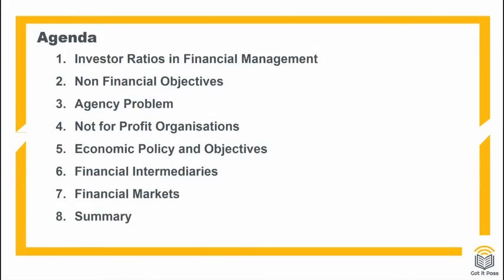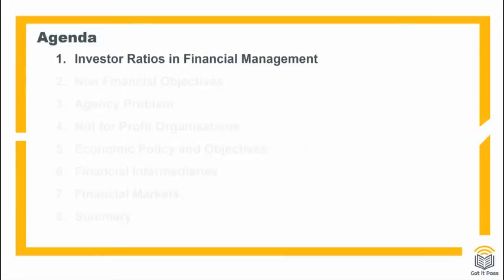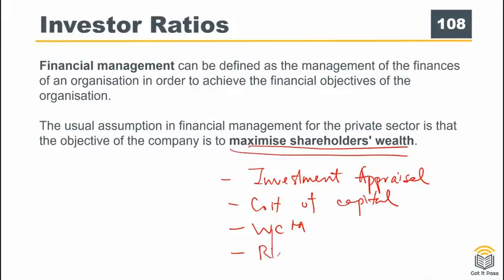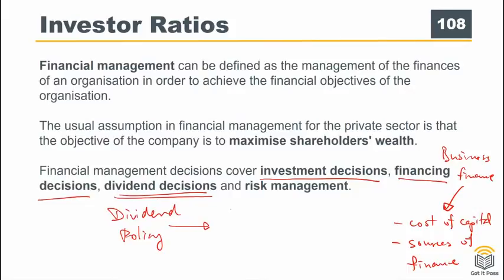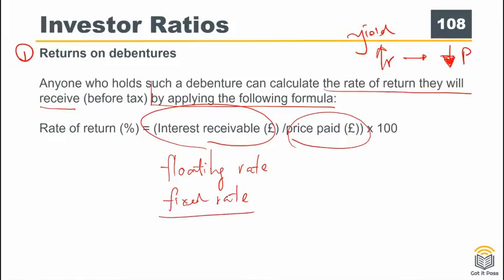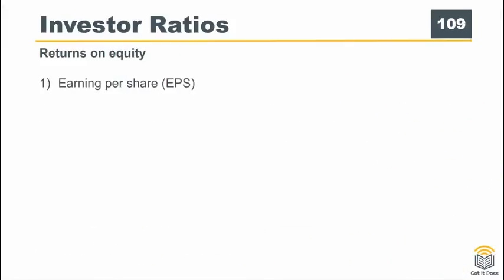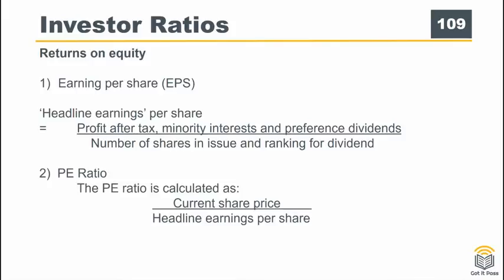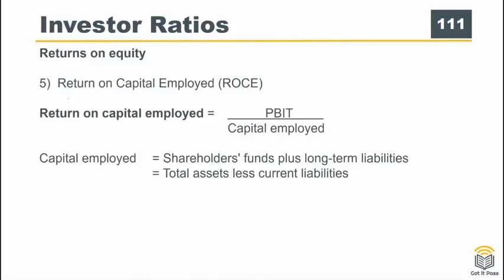ACCA F9 Course Fin Mgmt Function 01 Investor Ratio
A short description of what investor ratios are required to understand in financial management.